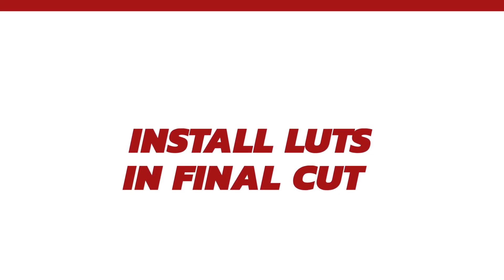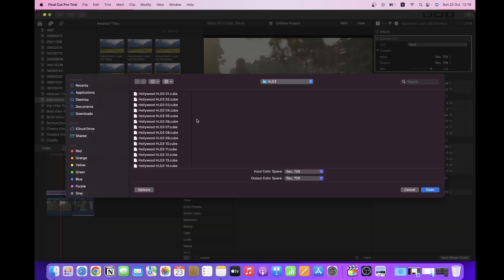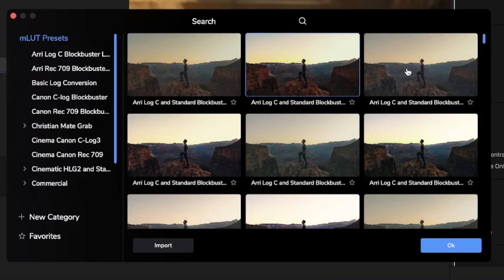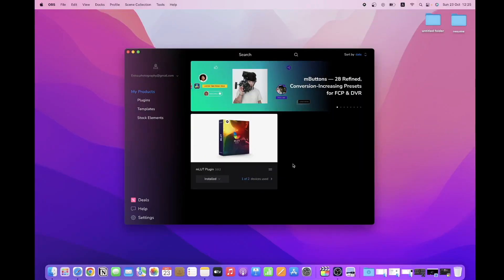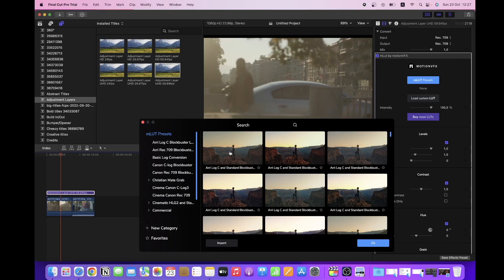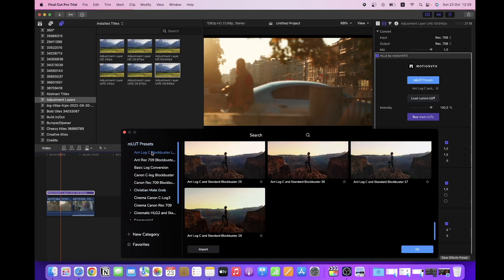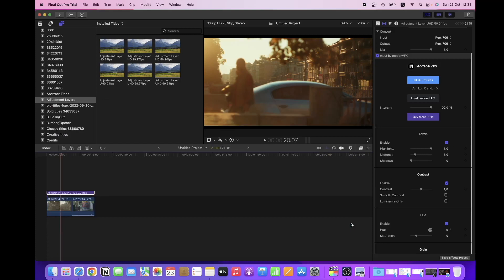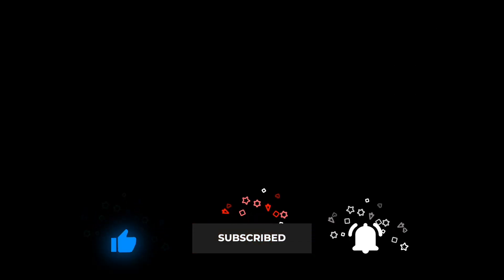How to install LUTS in Final Cut Pro and preview them! (simple & easy)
If you are having issues with installing LUTs in Final Cut Pro, this tutorial will quickly show you how it is done. But more importantly, you will see that there is a way to have a preview for each LUT, which doesn't usually come by default when you install LUTs in Final Cut Pro.

The FREE plugin that helps us preview the LUT styles is called mLUT and it is created by MotionVFX.

This plugins is so helpful as it significantly speeds up the color grading process because you don't have to blindly apply each LUT in order to see how it actually looks on your footage. You can immediately see a preview for every LUT you installed and dismiss the ones that don't fit for your project.

Thanks to the guys at MotionVFX for making the plugin free so we can all benefit from using it.